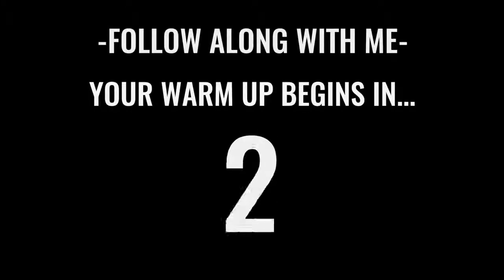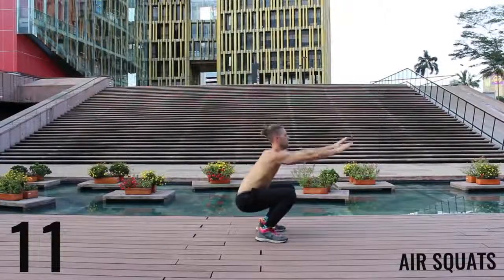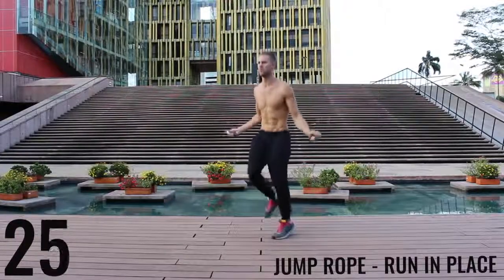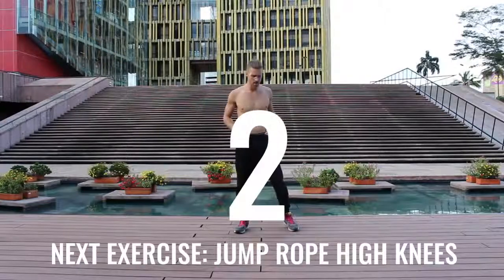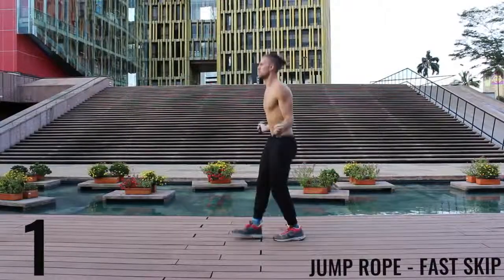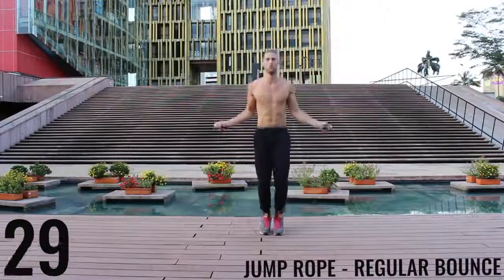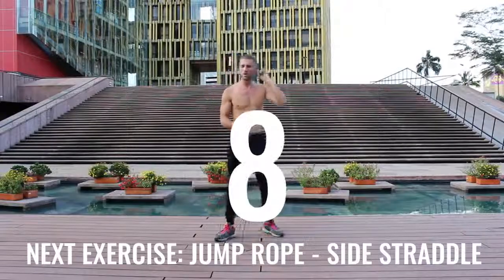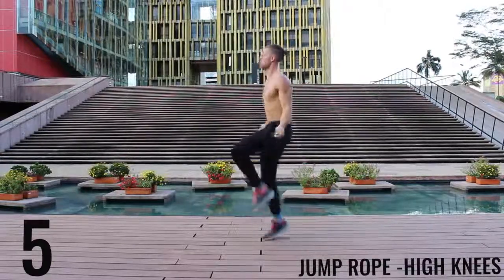10 Minute Jump Rope Workout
OUR FAVORITE JUMP ROPE FOR WEIGHT LOSS►

10 Min Jump Rope Workout

Today's Workout:

90 seconds - warm up (jumping jacks, air squats and front lunges)
15 second rest
30 seconds - jump rope - regular bounce
10 second rest
30 seconds - jump rope - run in place
10 second rest
30 seconds - jump rope - side straddle
10 second rest
30 seconds - jump rope - high knees
10 second rest
30 seconds - jump rope - fast skip
10 second rest
30 seconds - jump rope - double unders
30 rest rest
30 seconds - jump rope - regular bounce
10 second rest
30 seconds - jump rope - run in place
10 second rest
30 seconds - jump rope - side straddle
10 second rest
30 seconds - jump rope - high knees
10 second rest
30 seconds - jump rope - fast skip
10 second rest
30 seconds - jump rope - double unders